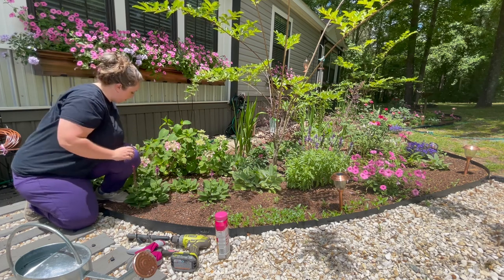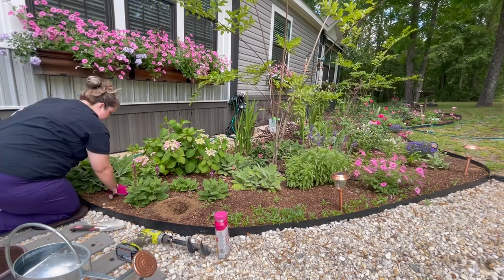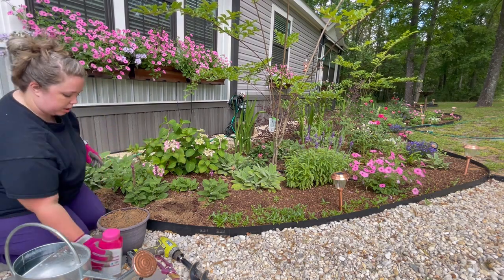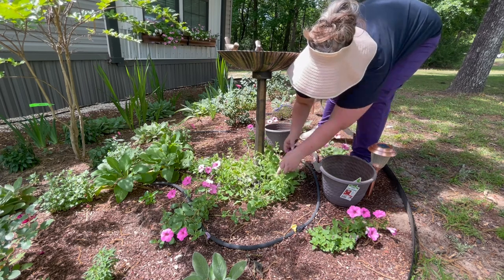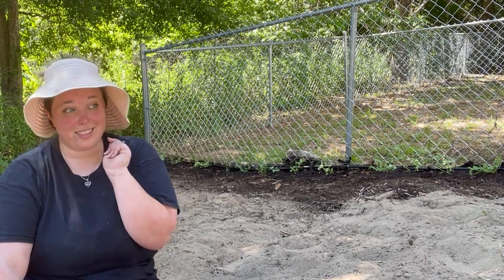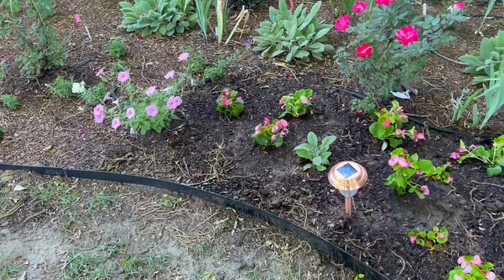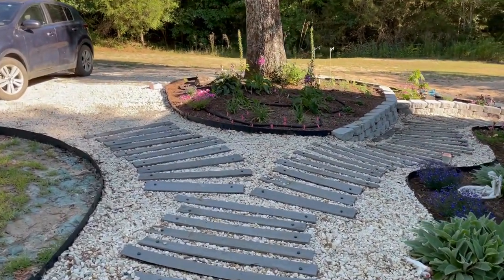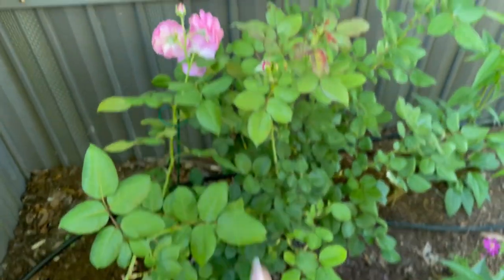Plant With Me: Foxglove, Salvia, Begonias, and Sweet Peas (Zone 8b)